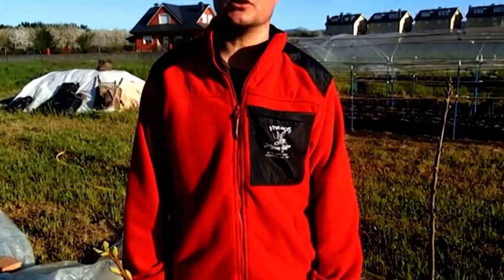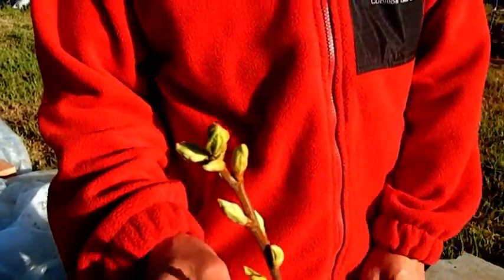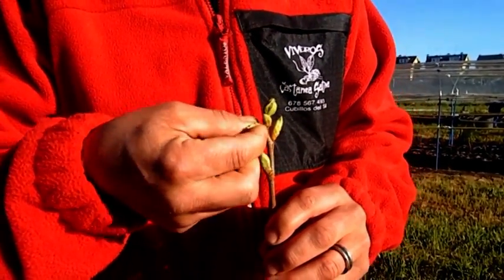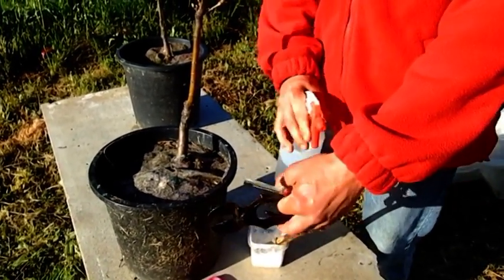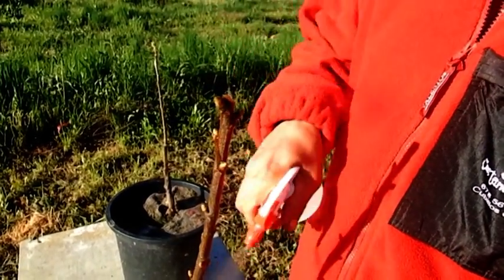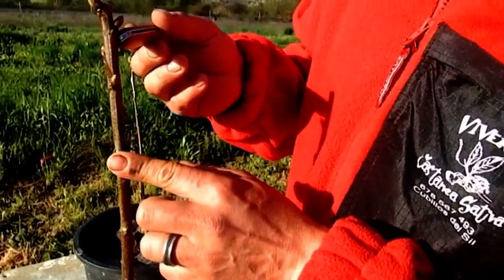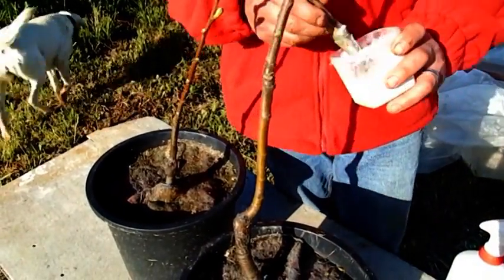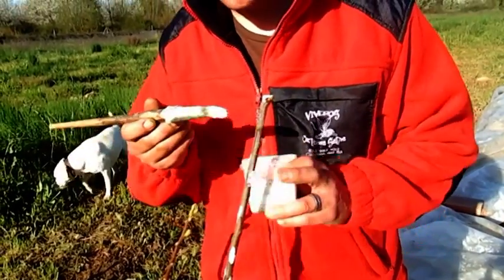Levantando el porte de nuestro castaño mediante desyeme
En este video os haremos una pequeña demostracion de como levantar el porte de vuestros arboles, mediante el desyeme, para conseguir la altura necesaria en la que desarrollar mas tarde la cruzeta de formacion de los brazos de nuestros arboles.